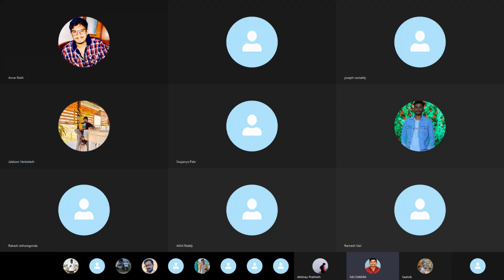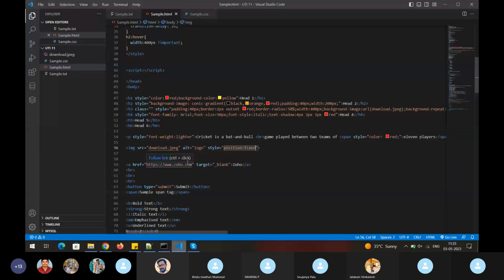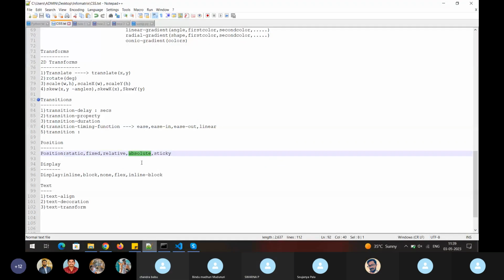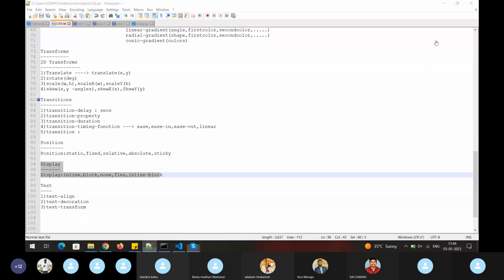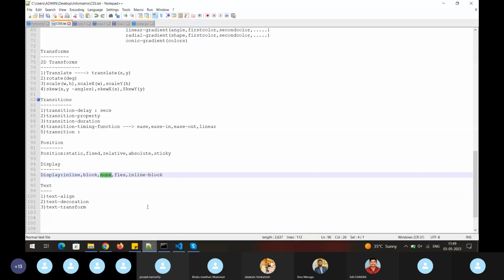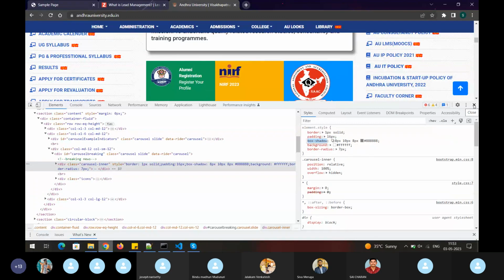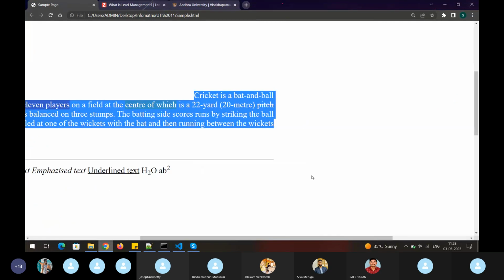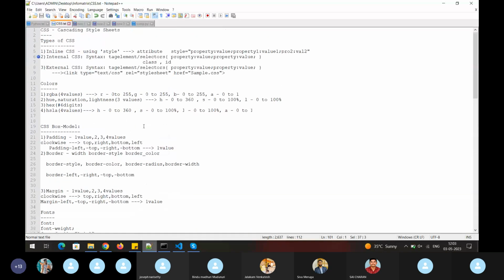CSS Full Course ||| Part -7 ||| Display||| TEXT||| Easy to Learn css